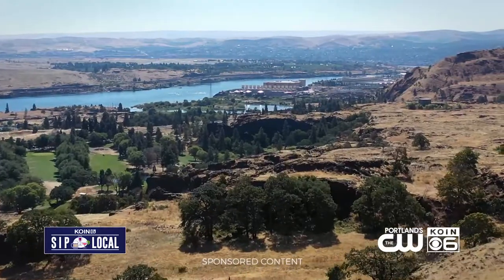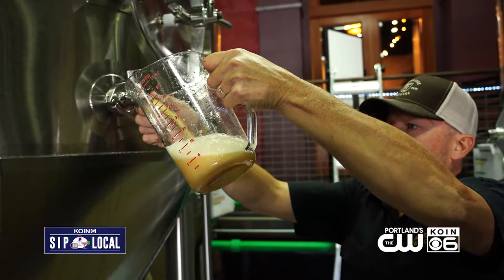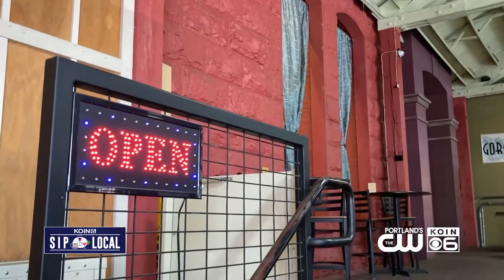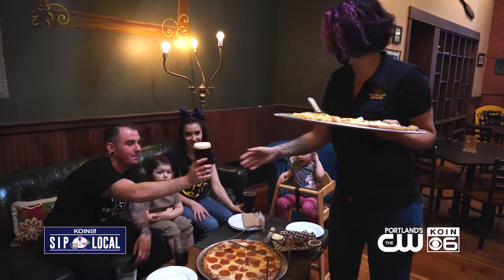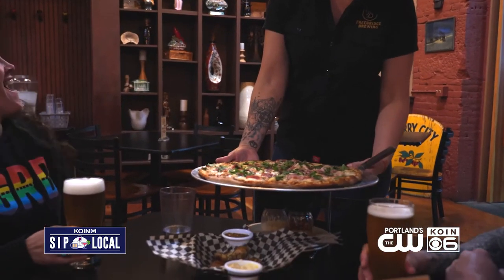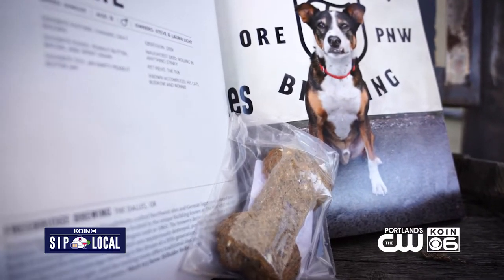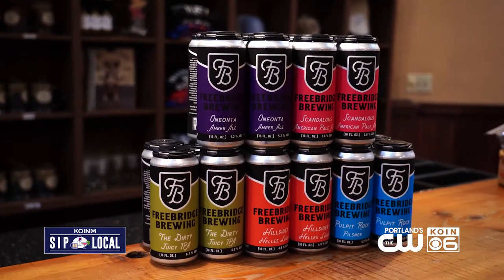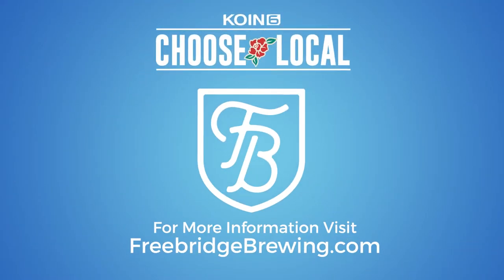Sip at Freebridge Brewing in The Dalles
Enjoy Freebridge Brewing in The Dalles, Oregon.

Freebridge Brewing provides "authentic beer for authentic people," as they say. Located in The Dalles, the brewery is located in the historic The Mint building and offers signature brews and pizzas. The business is the dream of a fifth generation Oregon ranch family and its name also has deep roots — named after the bridge across the Deschutes River that didn't charge a toll for wagon crossing during Oregon Trail explorations. When you visit, ask about their unique pizza ingredients that pair perfectly.

More information on Nicole DeCosta:
Web: NicoleDeCosta.com
For: Portland's CW and KOIN 6 (KOIN.com)